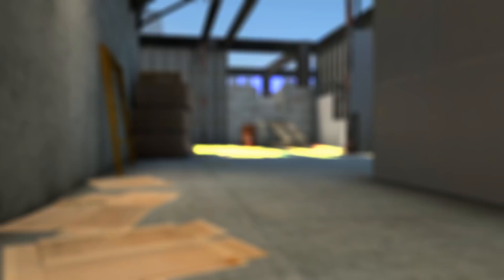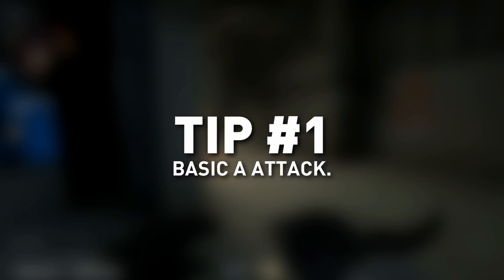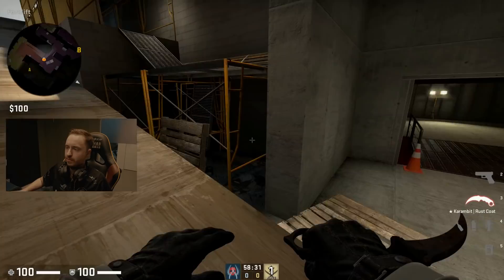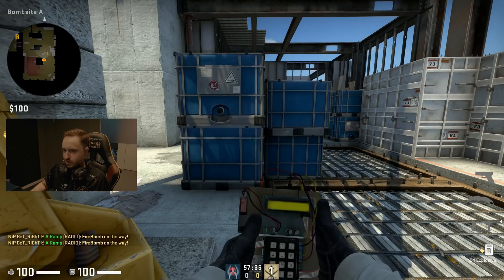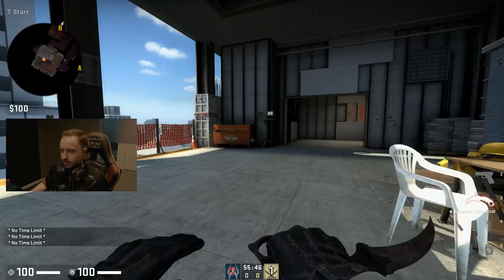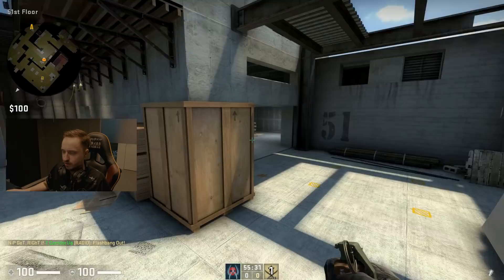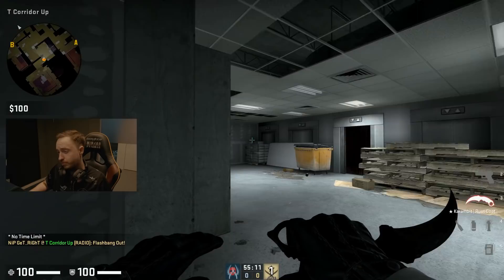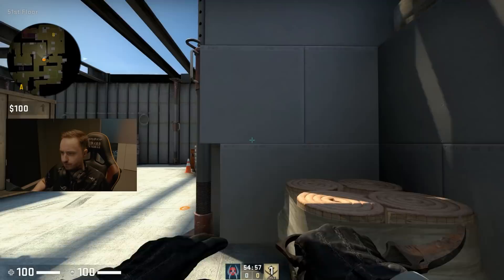5 Pro Tips - GeT_RiGhT | Vertigo - T Side | Presented by Nighthawk Pro Gaming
5 Pro Tips is a video series filled with tips and tricks that'll help YOU up your game. Let our players walk you through nades, angles and strategies that’ll give you an edge over your opponents in your next game.

🌑 M I D N I G H T 🌑
A Collection by Ninjas in Pyjamas

NiP CS:GO:
Christopher "GeT_RiGhT" Alesund